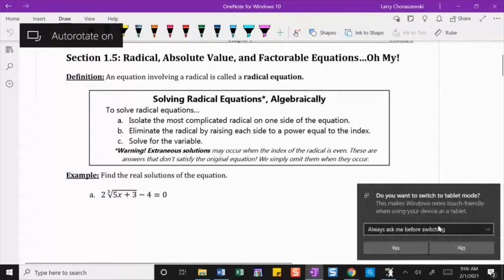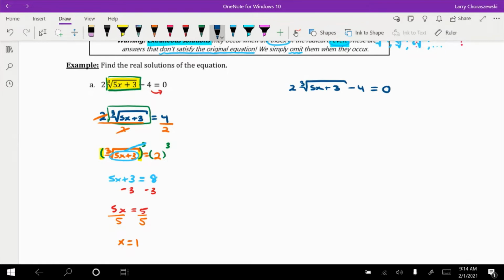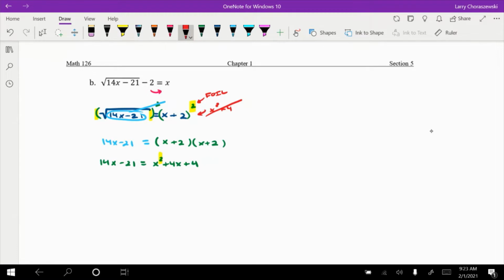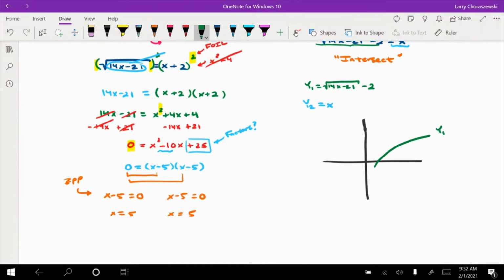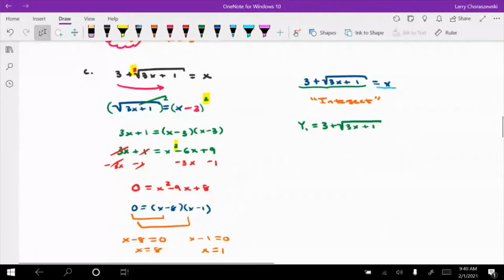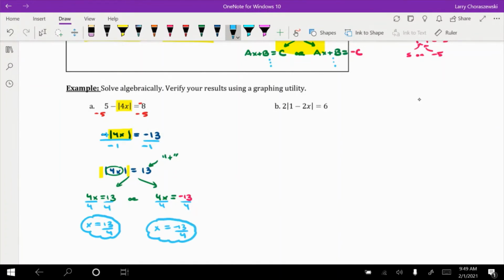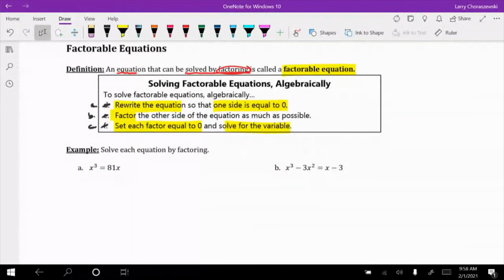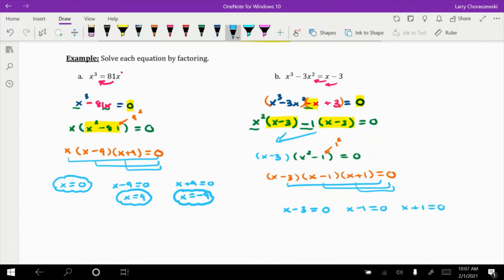Section 1.5 Video Lesson Math 126